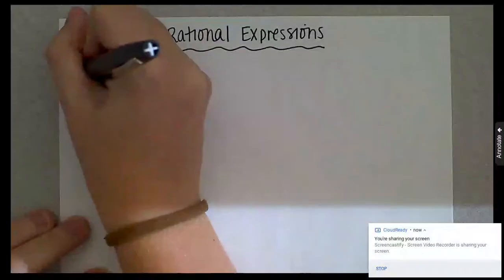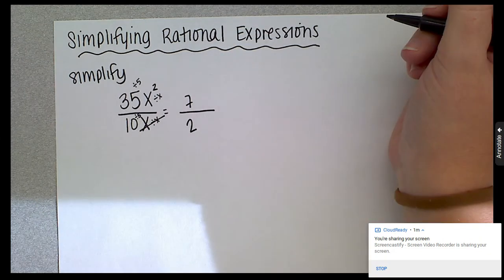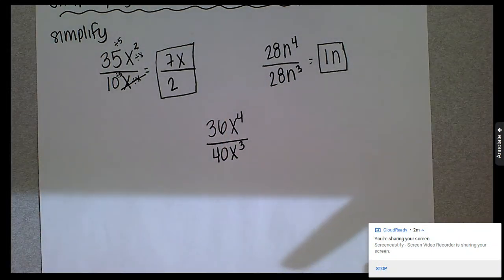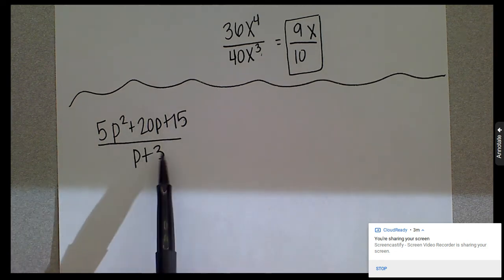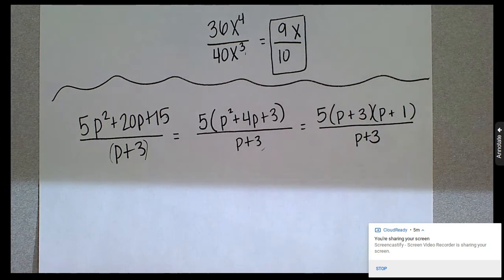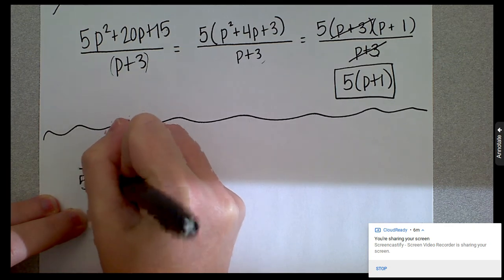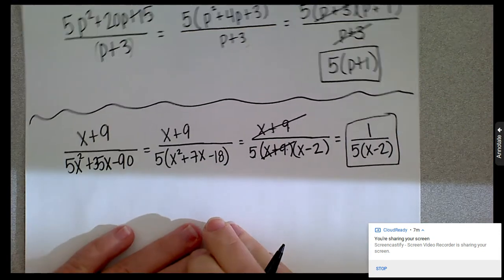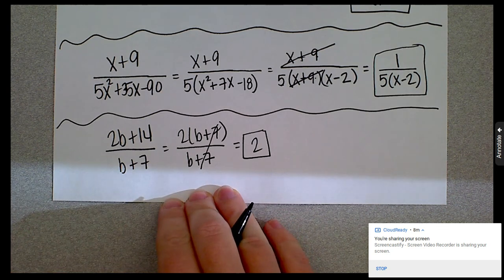GeoA2 Simplifyting Rational Expressions